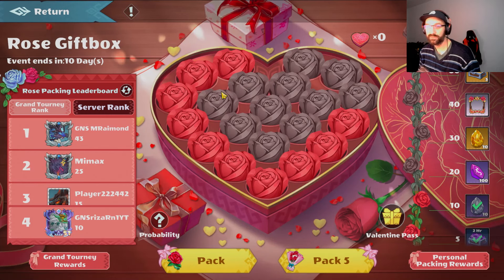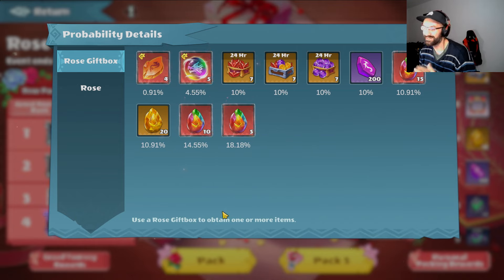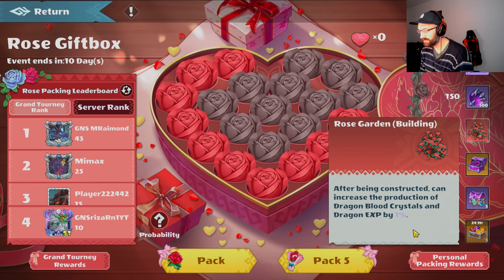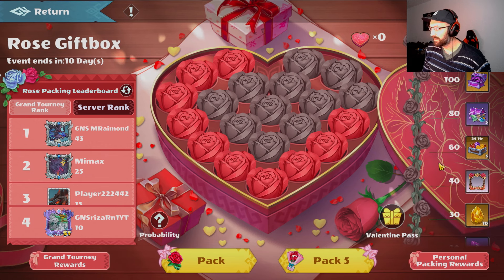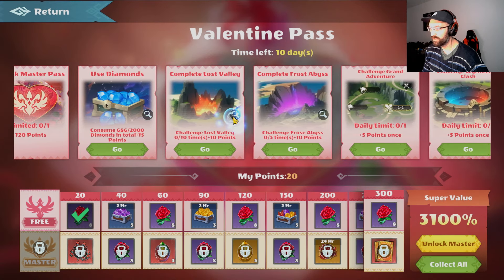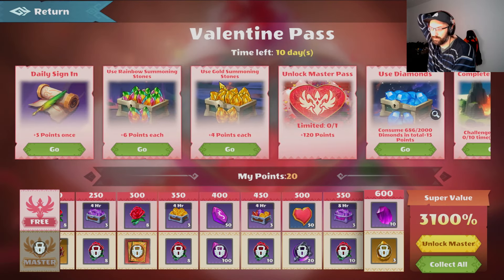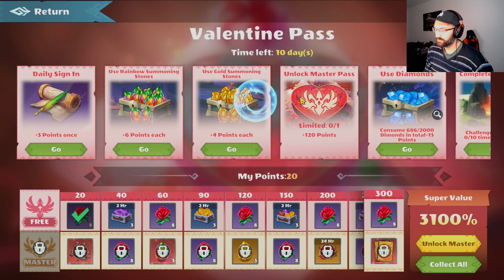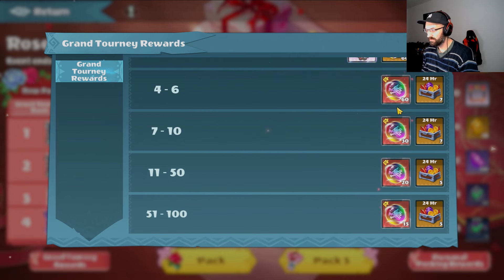Valentine Event (Rose Giftbox) All u Need to Know [Summon Dragons 2]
Hey guys today we are looking at the Rose Giftbox Event that just appeared in SD2 today.
Hope u enjoy the Event and the Video.